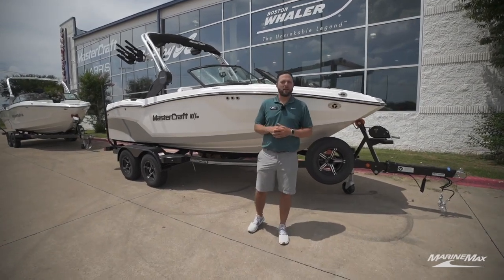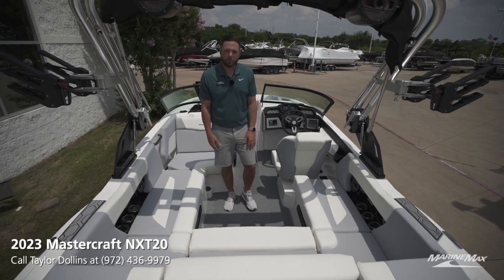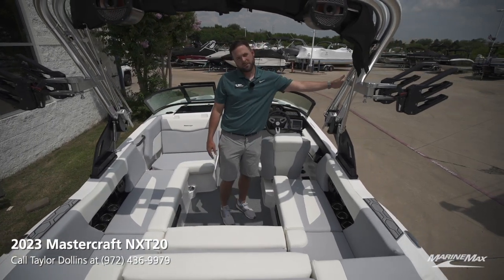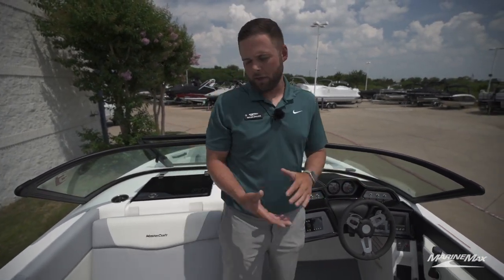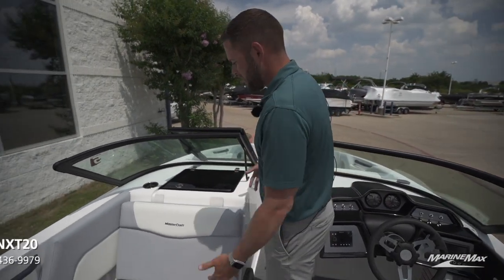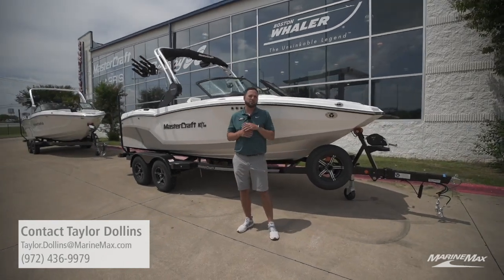2023 MasterCraft NXT20 | MarineMax Dallas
The NXT20 has everything you need for endless fun—complete with signature MasterCraft wakes and waves with the latest in wireless connectivity and an abundance of ergonomic comfort and convenient hinged-seat storage. The 20-foot length means the NXT20 is easy to store, tow, and maneuver—making the most awesome summer for you and your family effortless.

Stock # 193123

MarineMax Dallas Yacht Center | 1481 E. Hill Park Rd.